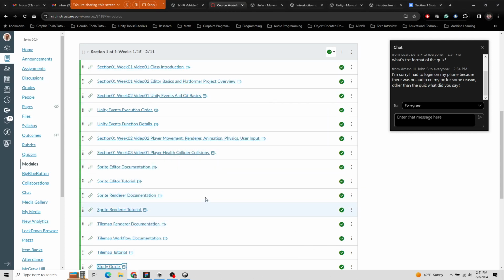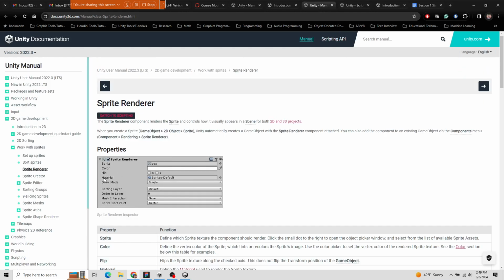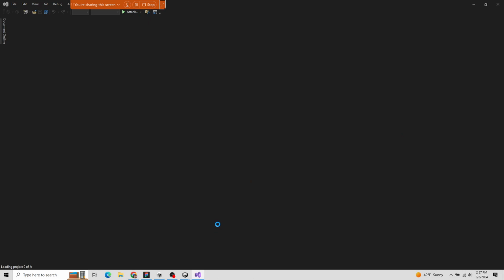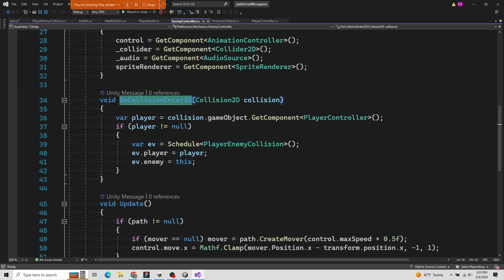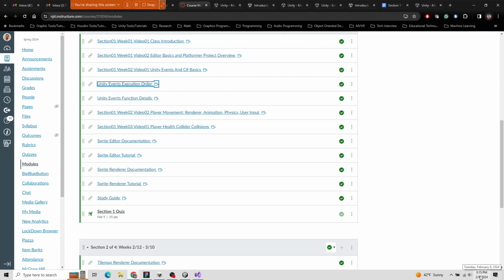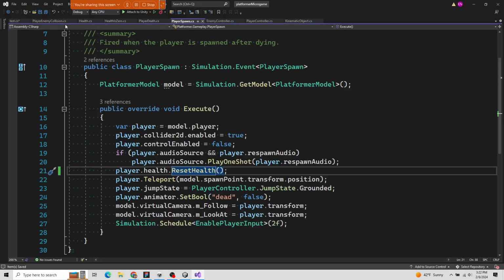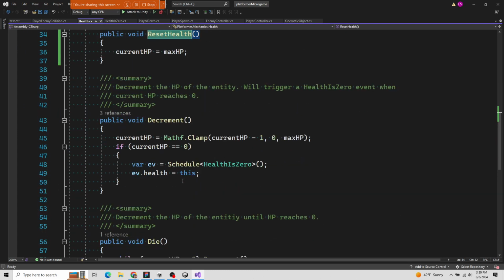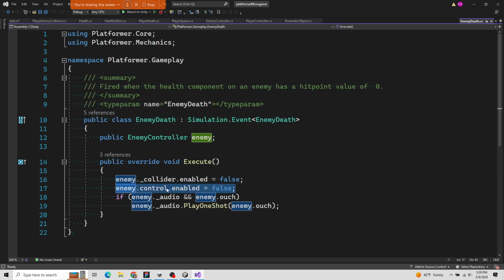IT286 Section01 Week04 Video01 Sprite Review, Health for Player and Enemies